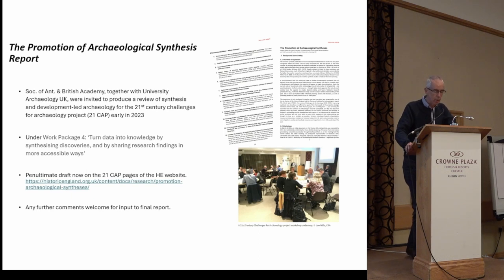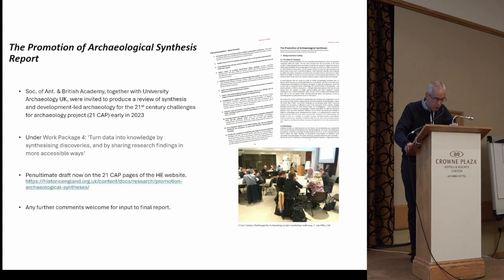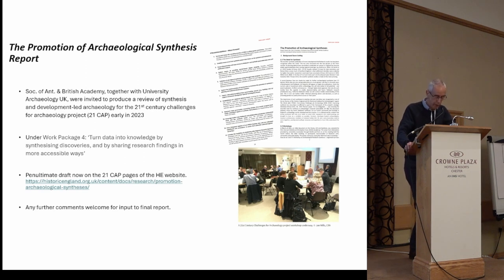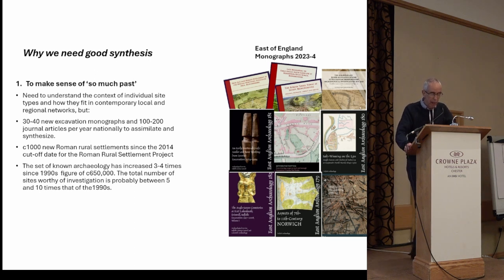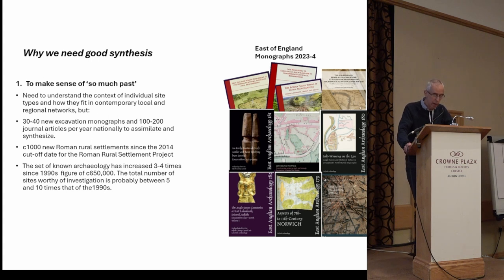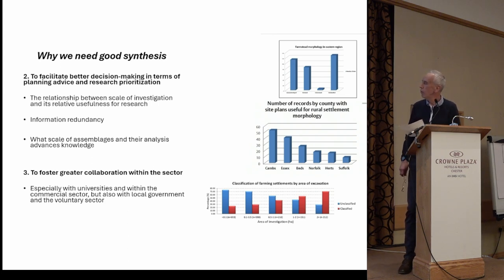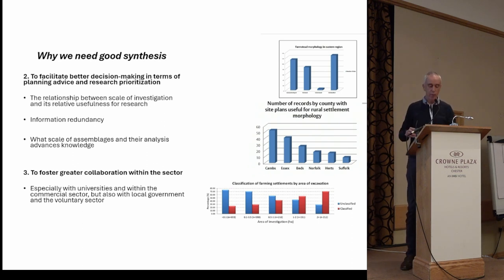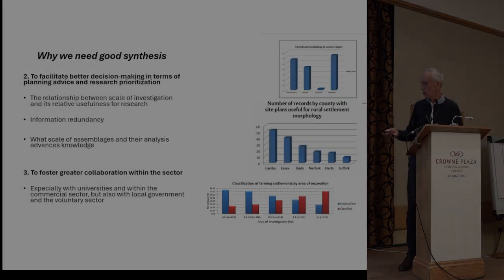Introduction and background to the session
Stewart Bryant (Soc. of Ant.) & Christopher Evans (British Academy)